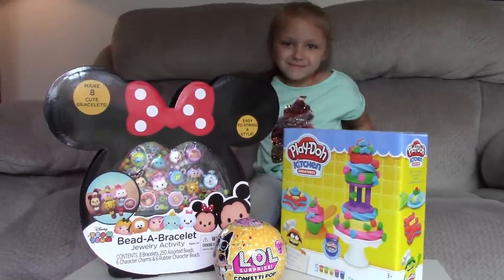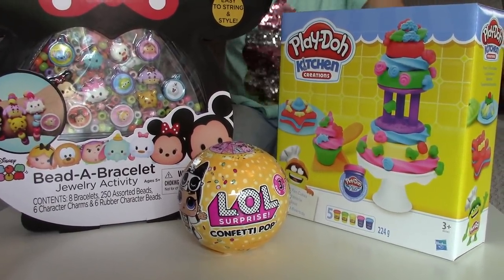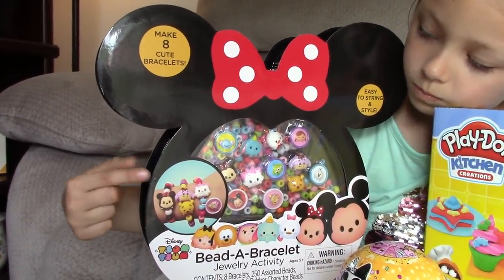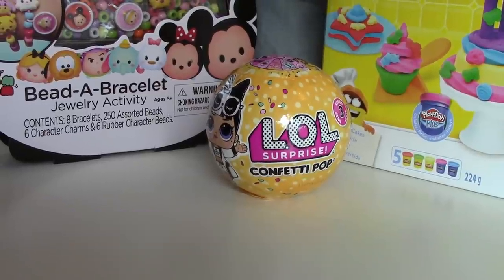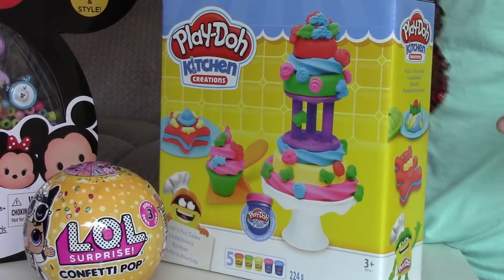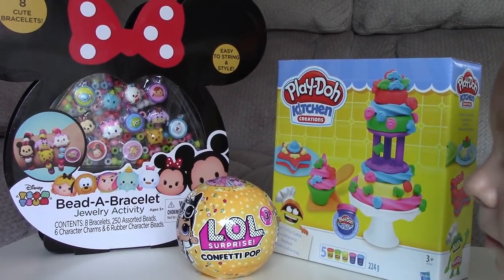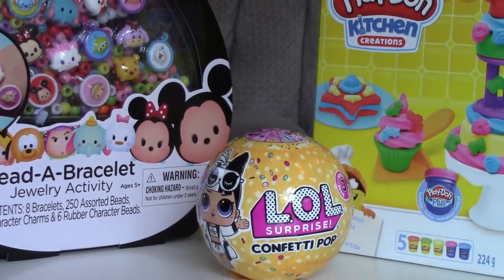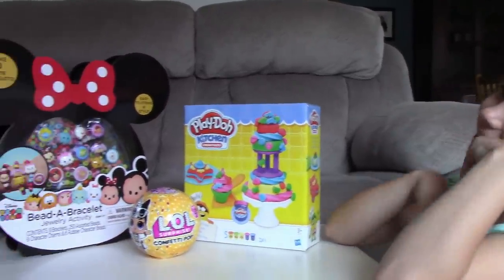FREE TOY GIVEAWAY!!!! LOL Surprise ball, Disney, Play doh! Mac 5 family!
LOL Surprise Confetti Pop     Sunday, July 1, 2018
Play doh Kitchen Creations Cake     Sunday, August 5, 2018